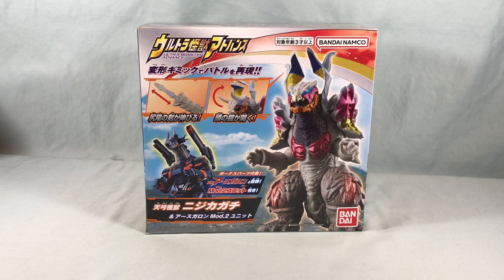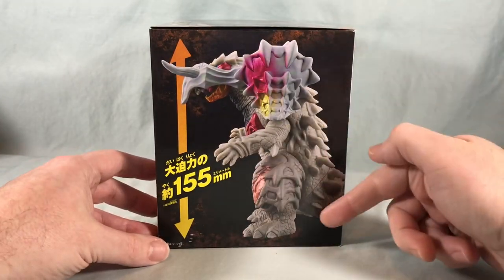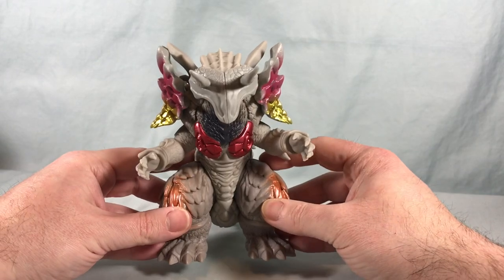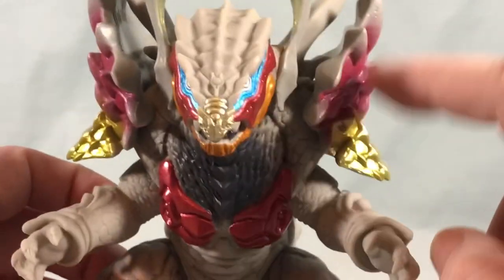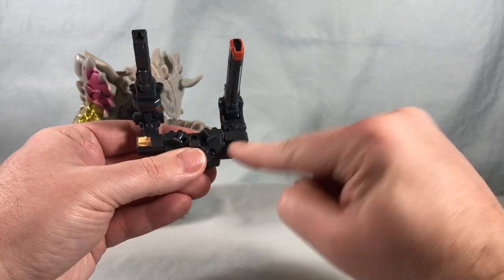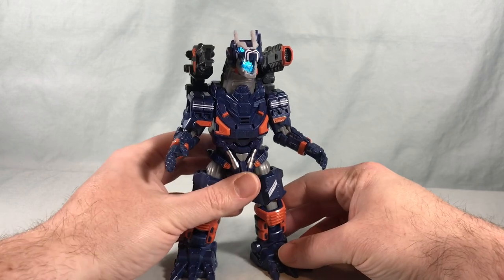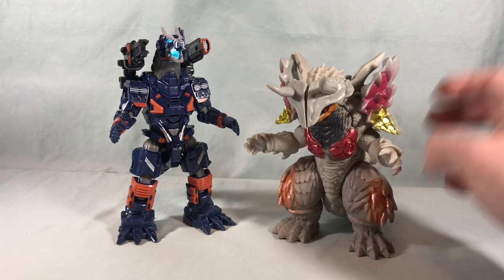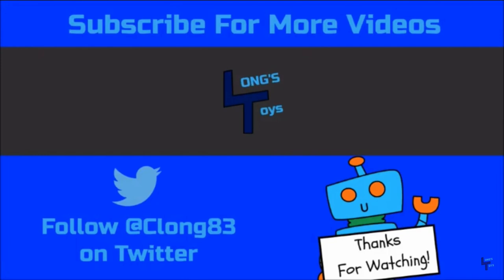youtube video #-CBCsUE3v1A